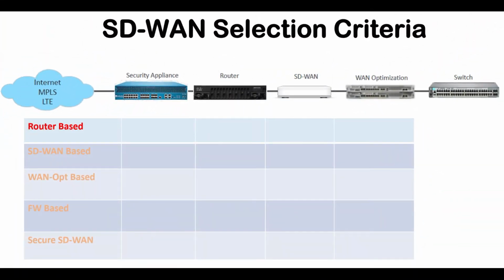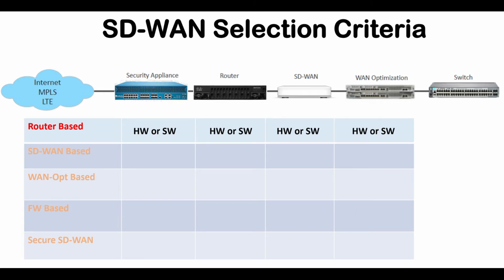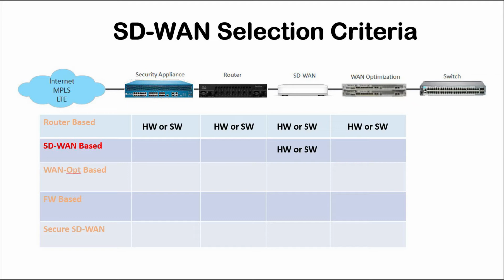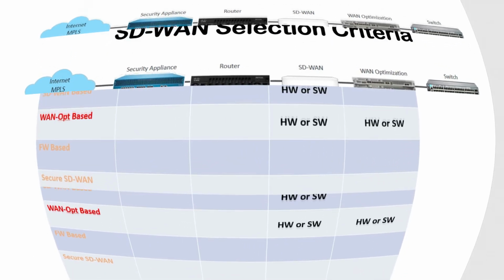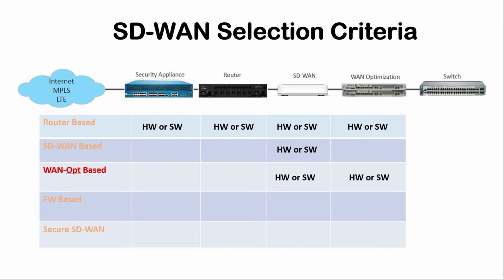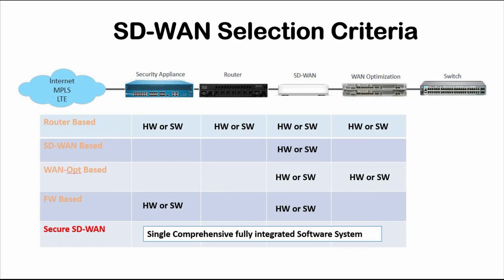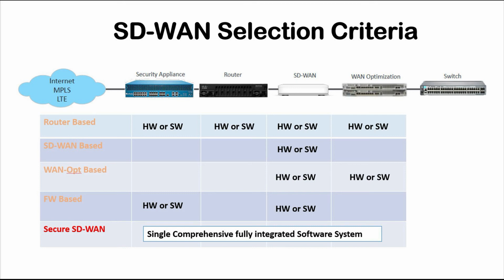How to decide on your SD-WAN vendor?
Here’s a quick video to help you narrow down your SD-WAN vendor selection process.
This video explains the different SD-WAN models and vendors.